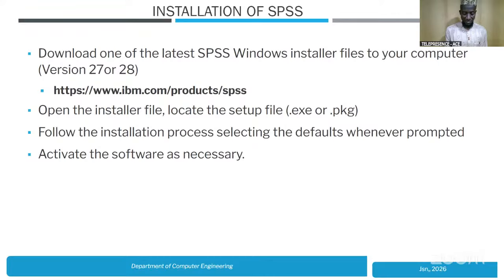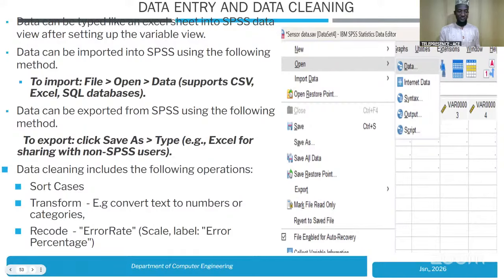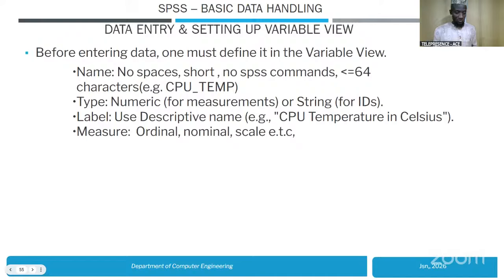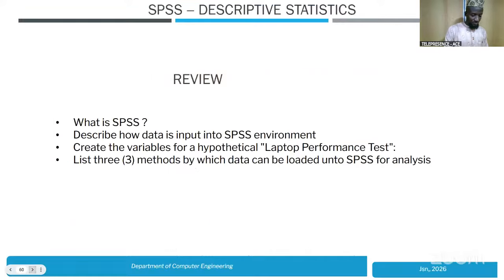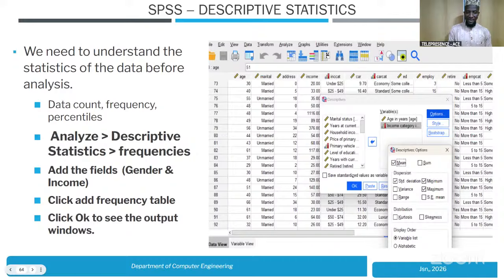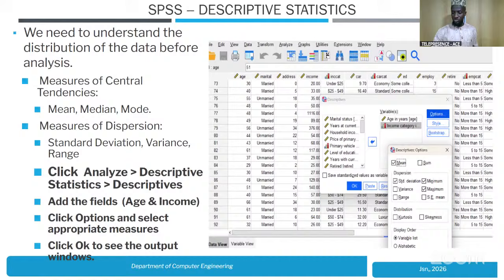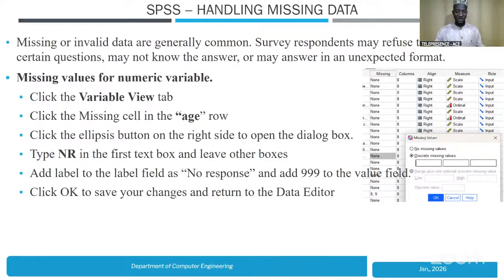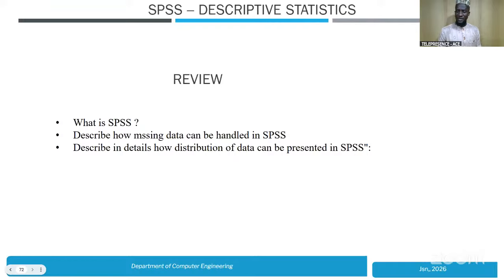TELEPRESENCE CENTRE OAU Live Stream